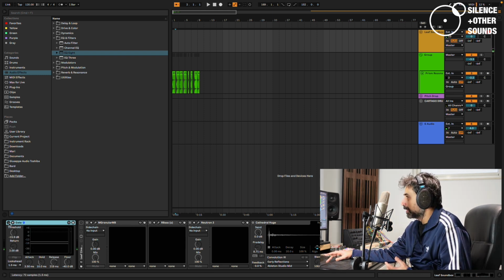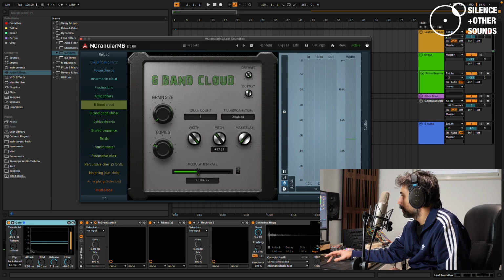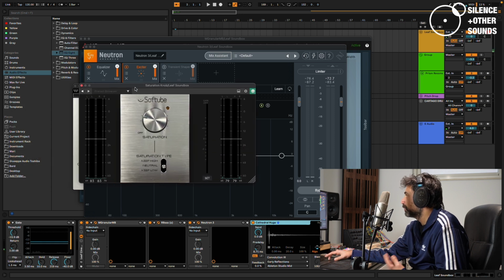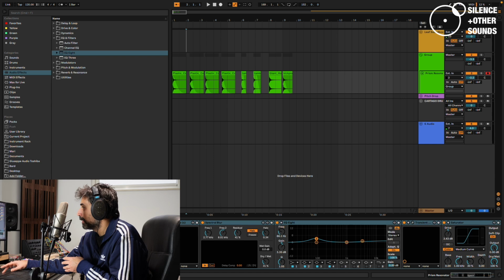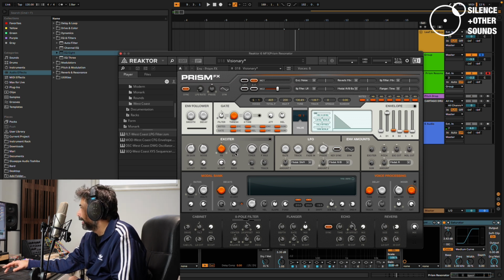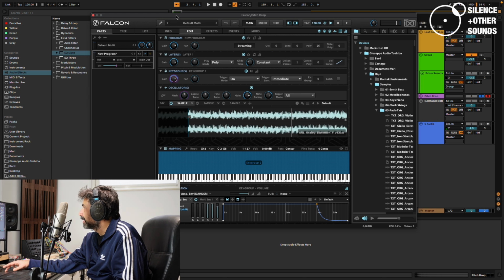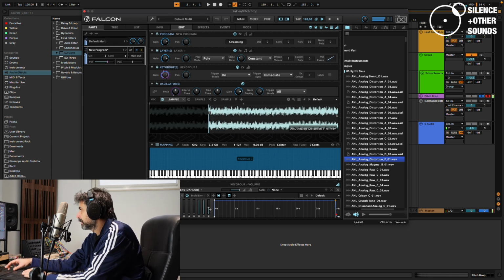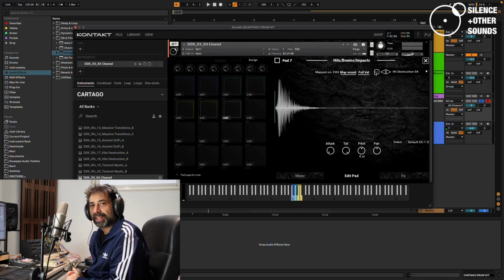Making cinematic drums from scratch (no sampling)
Intro 0:00
Contact Microphones 00:23
Virtual Resonators 13:24
Pitch Drop 19:25